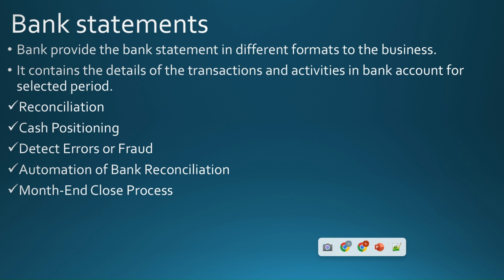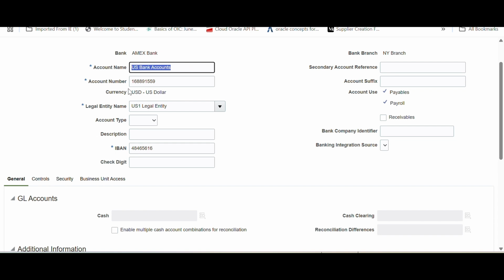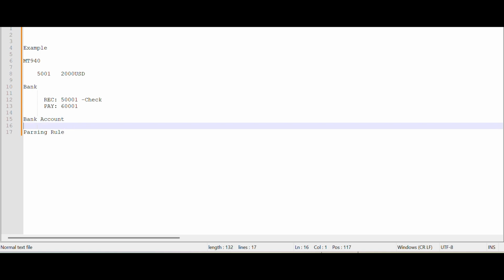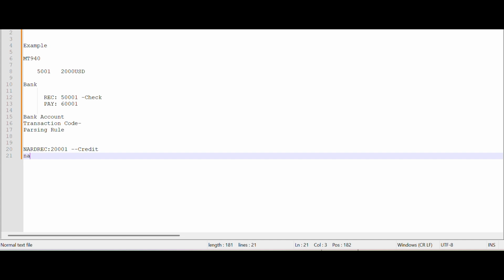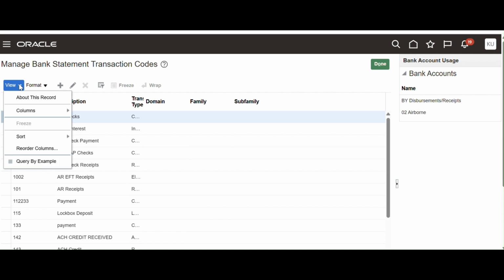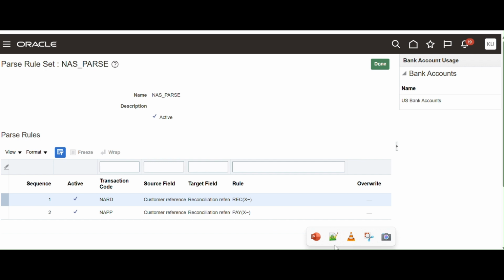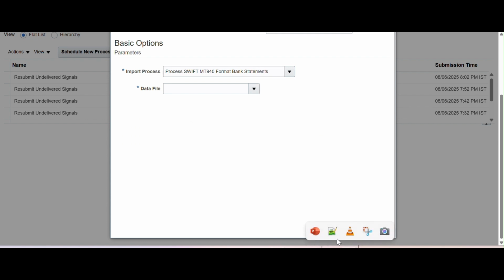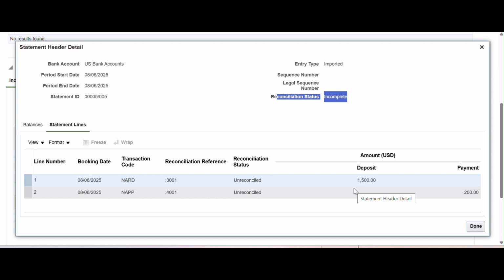Fusion Session-55:Import Bank Statement to Oracle Fusion Cash Management | MT940 Format Explained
In this session, learn how to import bank statements into Oracle Fusion Cash Management using the MT940 format. This step-by-step tutorial is perfect for finance professionals, Oracle consultants, and anyone working with bank integrations in Oracle Fusion.

📌 What you'll learn:

✅ How to use Parse Rule Sets effectively
✅ Understanding the MT940 bank statement format
✅ Step-by-step guide to importing MT940 bank statements into Oracle Fusion